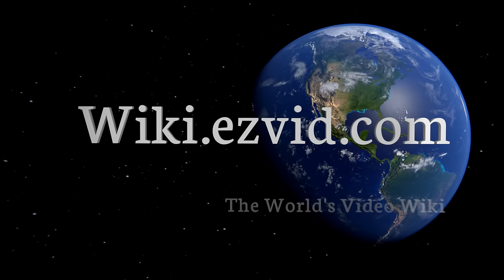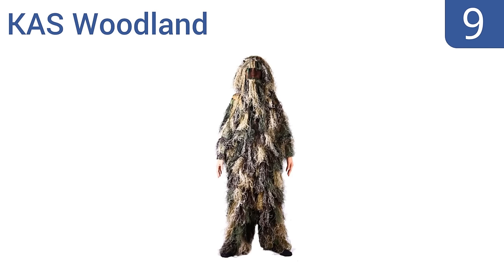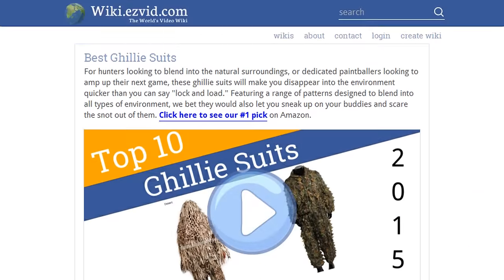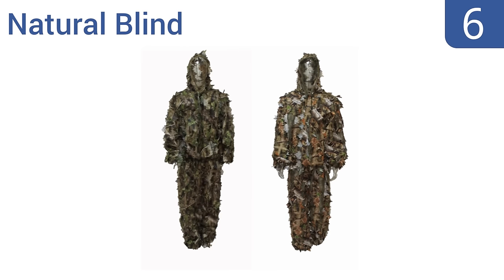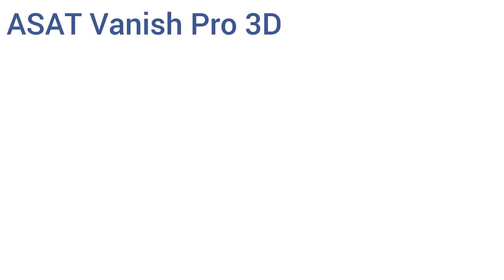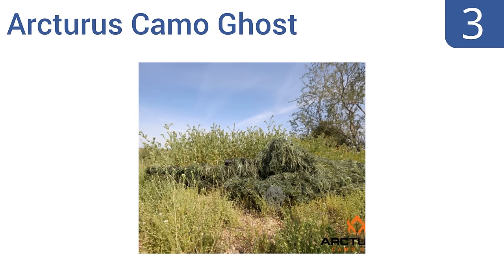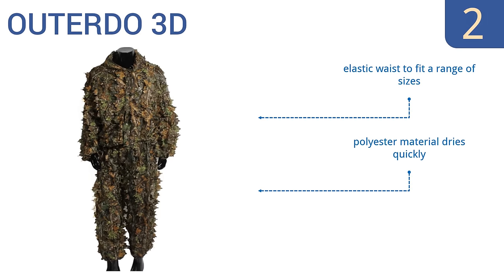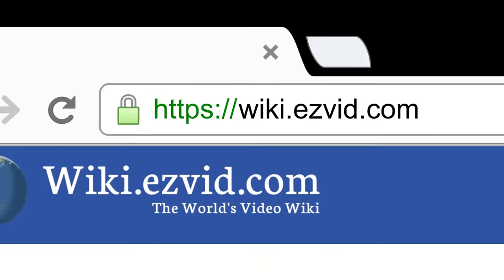10 Best Ghillie Suits 2016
Ghillie Suits Reviewed In This Wiki:
Yaheetech Woodland Forest
KAS Woodland
Red Rock Outdoor Gear
Modern Warrior Woodland and Forest
Natural Blind
Vivo Woodland OUTD-V001
ASAT Vanish Pro 3D
Arcturus Camo Ghost
OUTERDO 3D
Camo Advantage CamoSystems